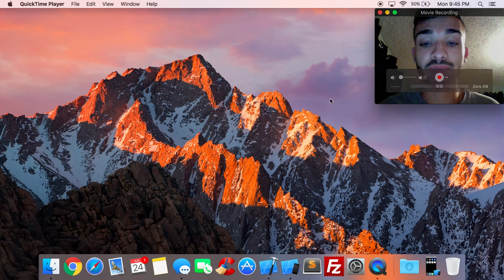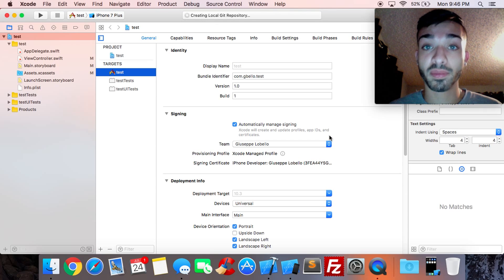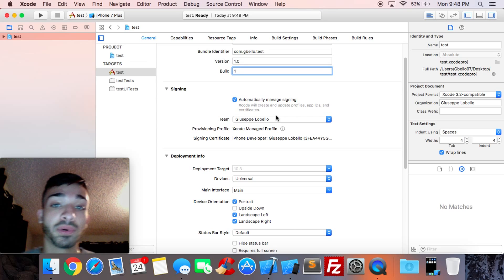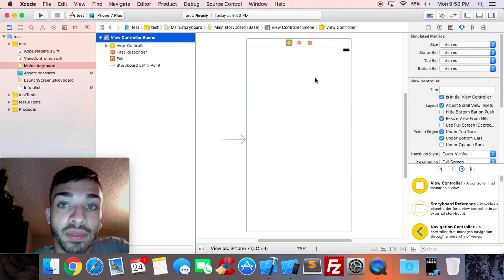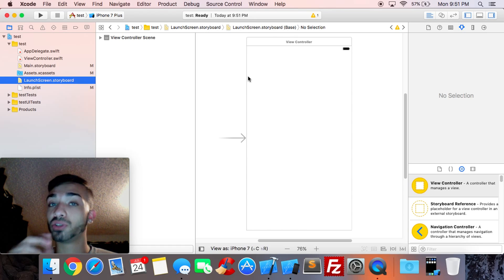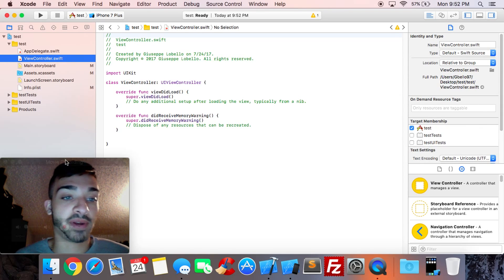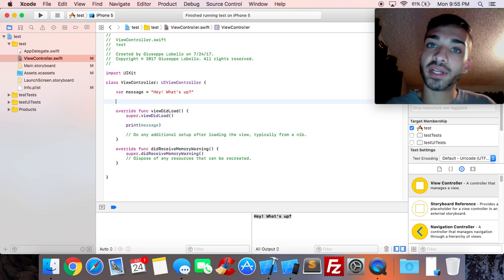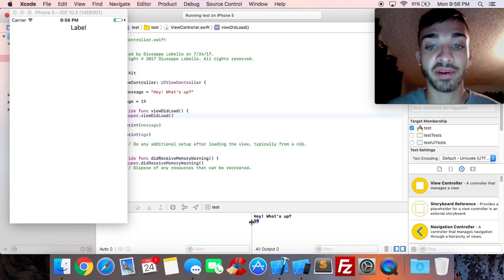Getting started with Xcode 8 & Swift 3.0 for begginers